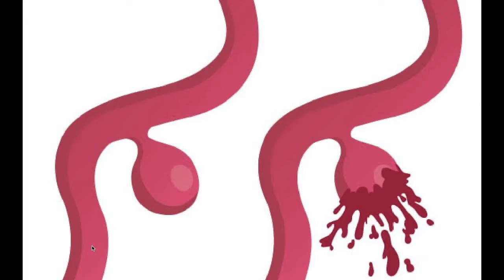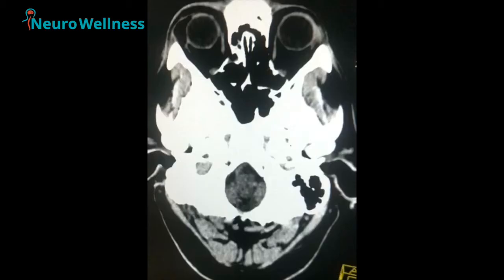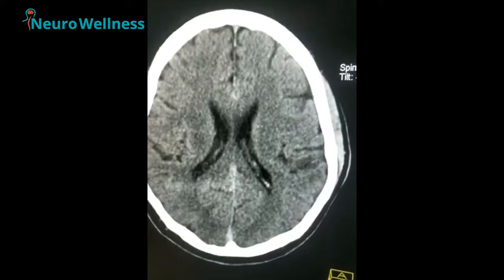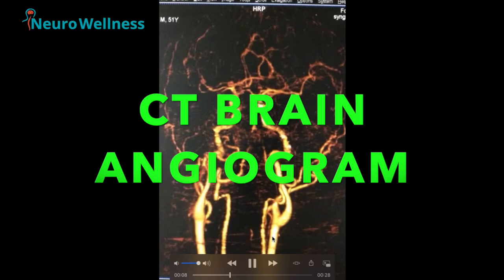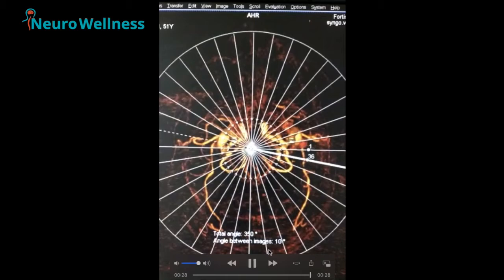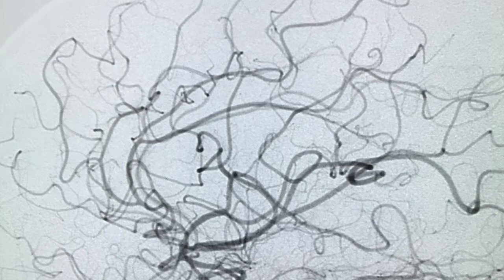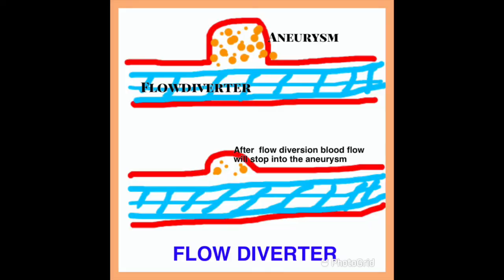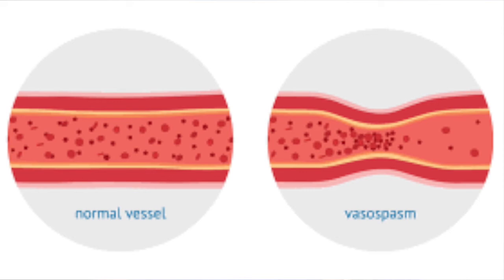HOW BRAIN ANEURYSM CAUSES PROBLEM ? ITS SIGNS ,DIAGNOSIS AND TREATMENT?!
1. What is an  intracranial aneurysm ?

Aneurysm is a ballooning of the weakened wall of the vessel , which usually occur in the bifurcation of major vessels in the base of the brain. Hi vessel can be compared to  PVC PIPE our house. Like water blood will be freely flowing  through it inside.

Aneurysm can be compared to weakened tyre seeing in this pic. Which is ballooned out.
Any further blowing  of  air in the tyre will burst the tyre.

2. Why it is dangerous ?

Aneurysms are dangerous if untreated , it's rupture can cause major stroke and damage the brain due to sudden increase in the intracranial pressure because of haemorrhage.

3. What are the signs of aneurysm ?

This Depends on the location and size of the aneurysm

a. Dropping of the eyelid
b. Sudden onset of Severe headache also known as thunderclap headache, neck stiffness and  vomiting  ( ruptured )
c. Ch headaches
d. Giddiness
e. Seizures
f unconsciousness
g Sudden death in ruptured aneurysm

4. What are the risk factors of aneurysm ?

Most common
a. Japanese, Finnish ( people living in Japan & Finland ). In India also it is increasing.
b. Connective tissue disorders.
c. Polycystic kidney disease.

5. How it is diagnosed ?

a. CT brain, CT angiogram
b. MRI brain, MR angiogram
c. DSA ( digital subtraction angiogram )- is a gold standard for diagnosing aneurysms. Gold standard means simply great or excellent. A thing of superior quality which serves as a point of reference against which other things of its type may be compared.

Treatment of Aneurysm

Main goal to treat the aneurysm is to prevent its a rupture & sealing of a ruptured aneurysm and prevent blood flow into the aneurysm. Treatment depends on configuration and location of aneurysm in the brain.

1. Craniotomy and Clipping of aneurysm

It is done by neuro surgeon after craniotomy .Here small portion of the skull bone is removed & small  clip is applied at the neck of the aneurysm to prevent blood entering to the aneurysm.

2. Endovascular coiling

It is a minimally invasive procedure done in cathlab fluoroscopy . Here soft platinum coils are used to fill the aneurysm through catheters & micro wires.  Most commonly access is obtained by puncturing the blood vessel in groin
Once  coiling in the aneurysm done clot will be formed in the aneurysm & blood will not enter into  the aneurysm which prevents the a rupture of aneurysm.

3. Flow diverters

This is an advanced minimally invasive procedure done in cathlab.  Here micro catheters and micro guide wires are  used to access the aneurysm. Here metallic mesh  is placed across the aneurysm. Blood will flow through the mesh & clot will be formed within the aneurysm & aneurysm will be sealed which prevents the eruption of aneurysm.
Cons - expensive for hardware

7. What is deadliest complications of ruptured aneurysm ?

Vasospasm for a period of 21 days